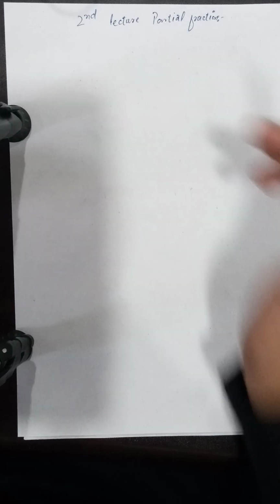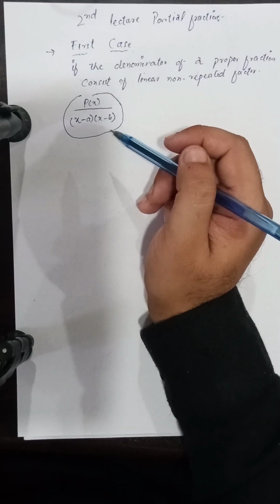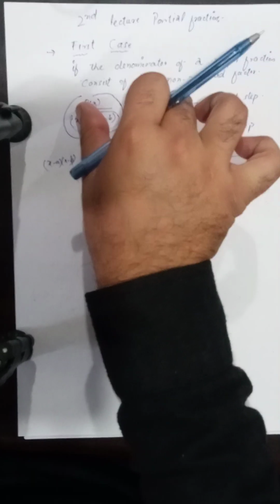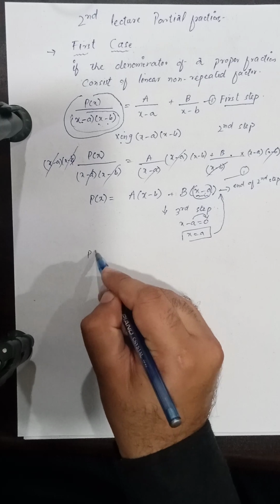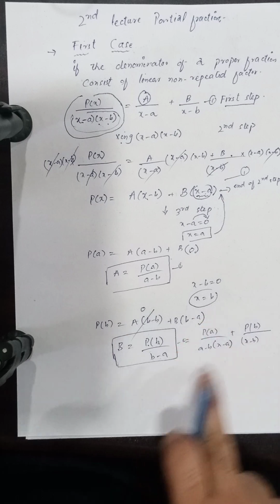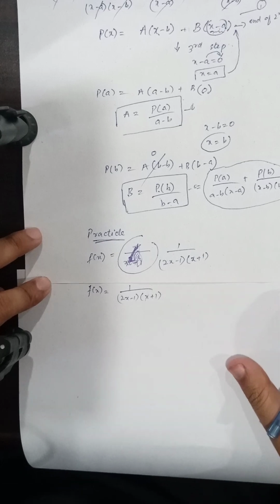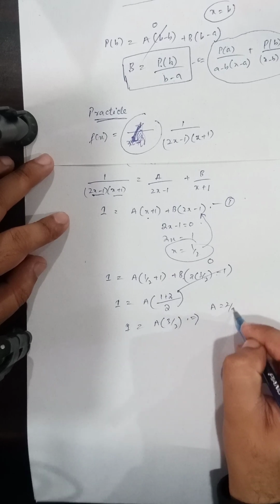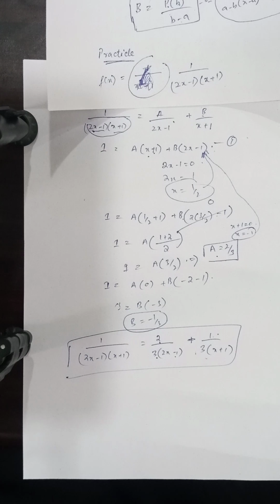Partial fraction decomposition| full concept